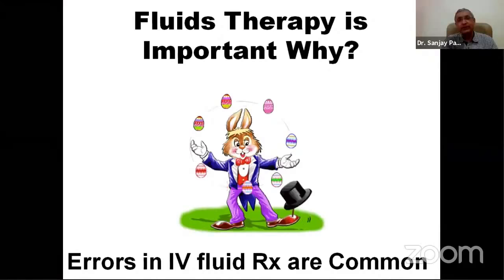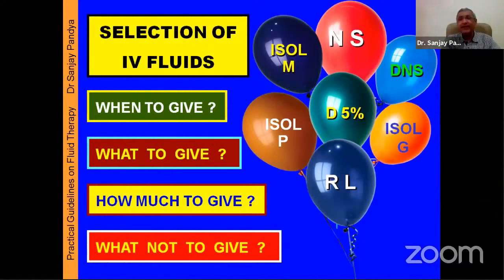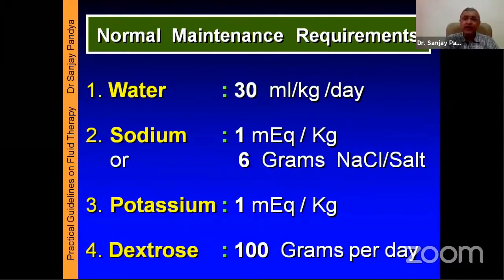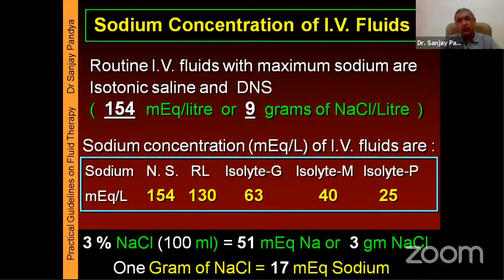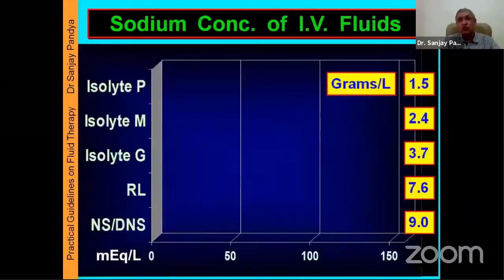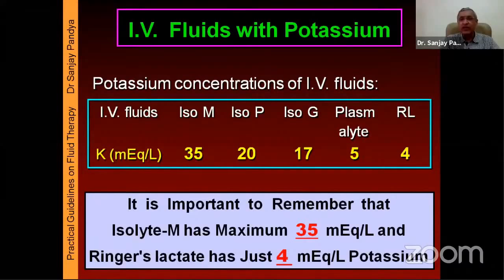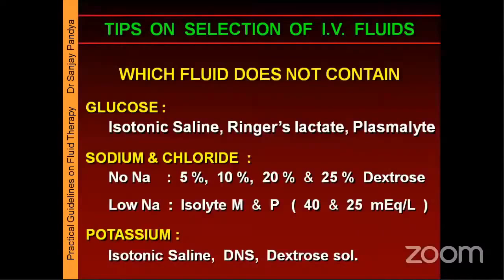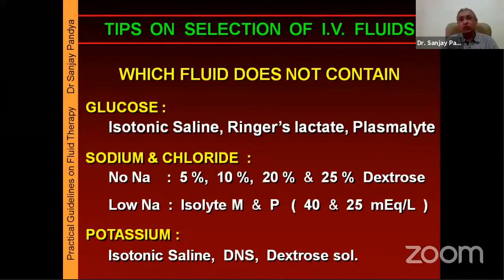Practical Guidelines on Fluid Therapy : Basics by Dr. Sanjay Pandya - Nephrologist, India